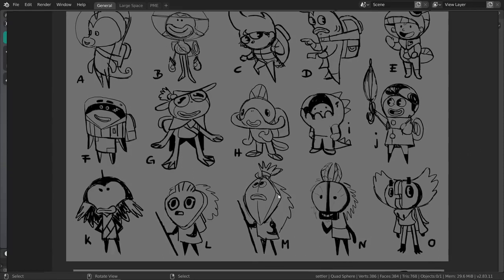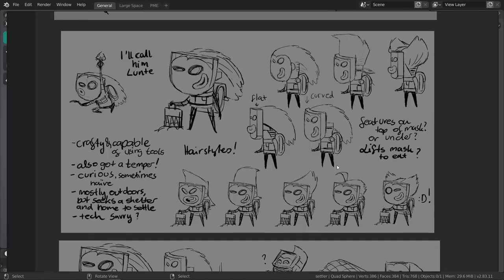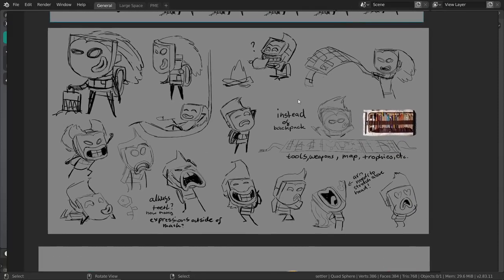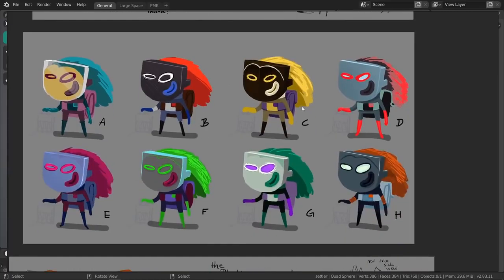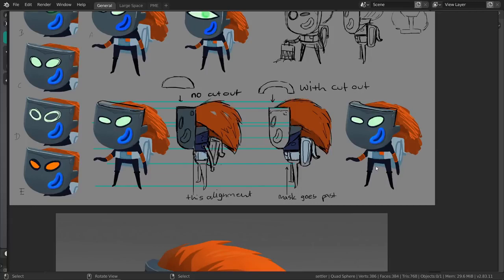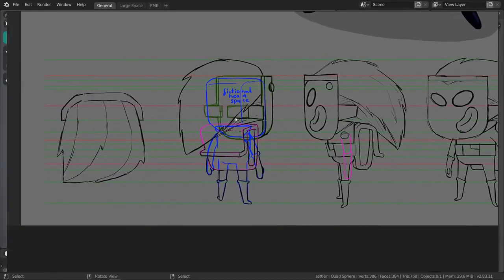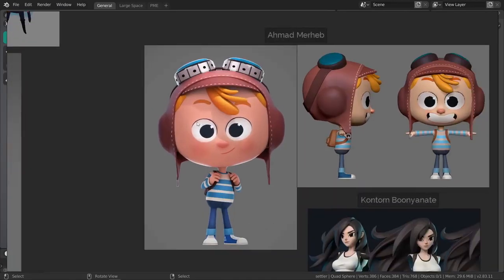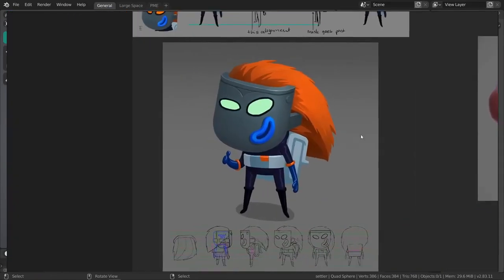Blender 2023: Prep Like a Pro for Character Modeling! 🛠️🤓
Welcome back, Blender Fam! 🤩👋 Before we dive into our epic 3-Part Character Modeling Series, let's set up the stage, shall we? 🎬🎭

In this prequel video, we're covering:
1️⃣ Installing Add-ons You'll Need 🧩
2️⃣ Scene Setup for Success 🌆
3️⃣ Reference Images: How to Use Them Right 🎨
4️⃣ Workflow Overview: What's Coming in Parts 1, 2, & 3 📝

🎵 Oh, and you know we've got some chill tunes to keep your spirits high! 🎵

💌 Got questions or looking for a collab? Hit us up at: [Your Email]